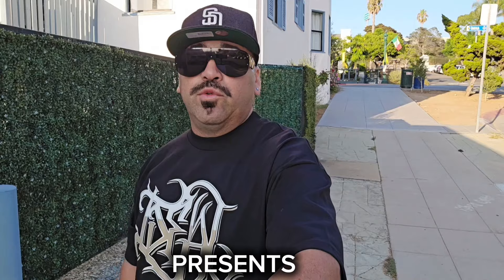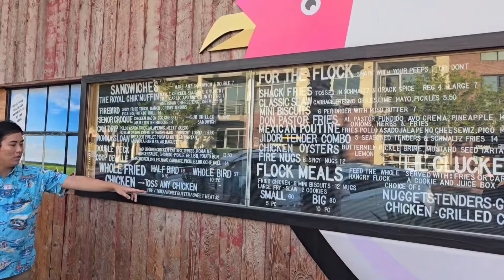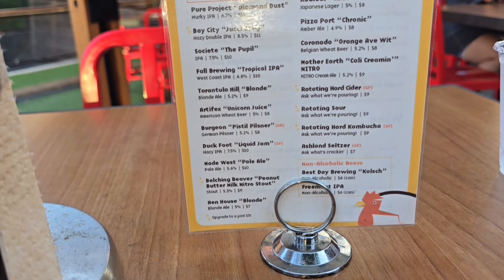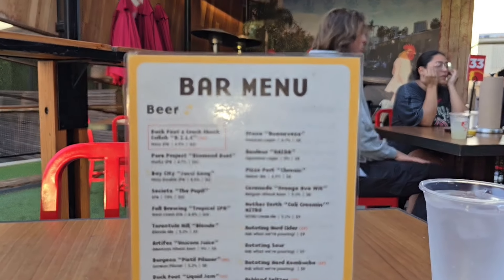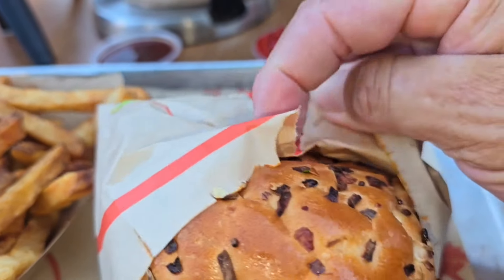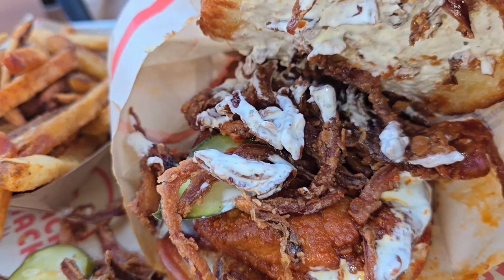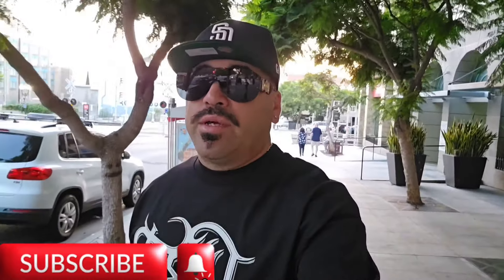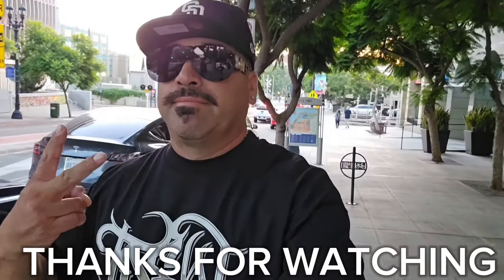Best Chicken Spots In San Diego-Food Tour Episode 1 The Crack Shack(Little Italy)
Taking you to the best chicken spots in San Diego County Episode 1- Food Adventures
I believe this is the Firebird Chicken Recipe or close to it!
1 teaspoon kosher salt

3 tablespoons Sriracha sauce

1 large egg

2 (8 ounce) skinless, boneless chicken breast halves

¼ cup rice flour

3 tablespoons vegetable oil